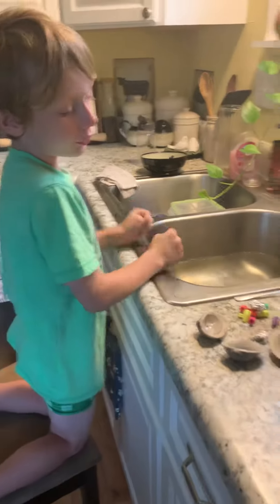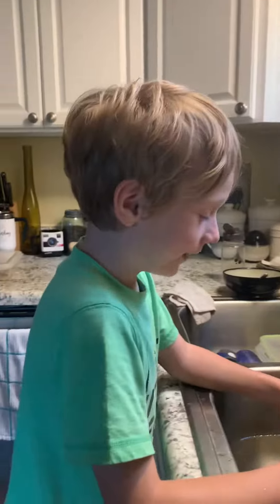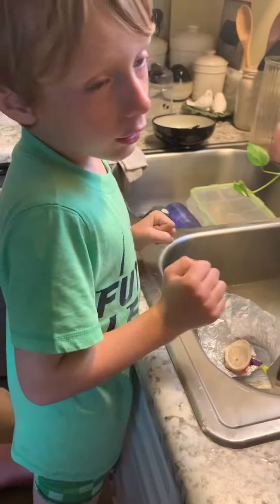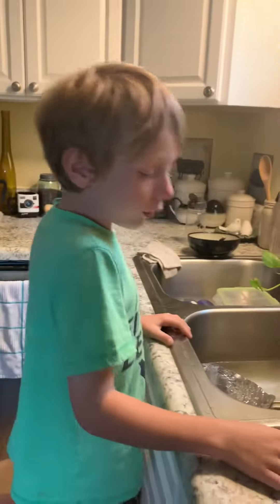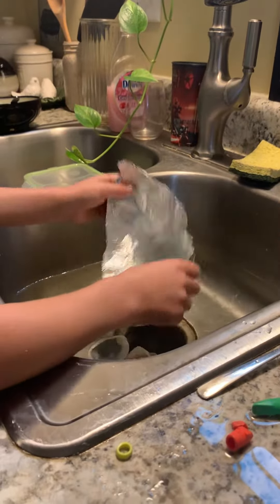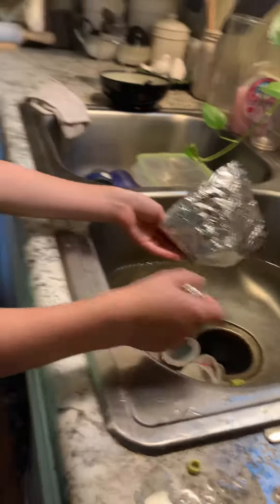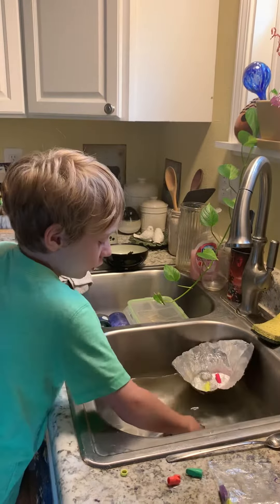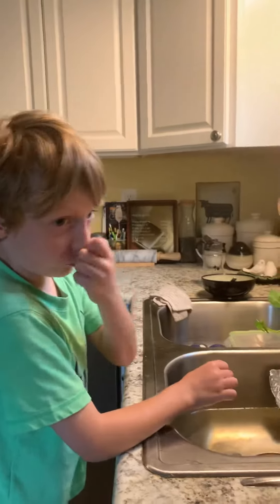Tin foil boat with Judah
Science discoveries 2019